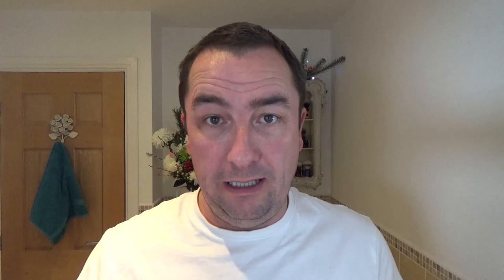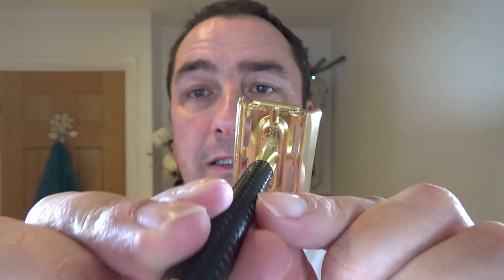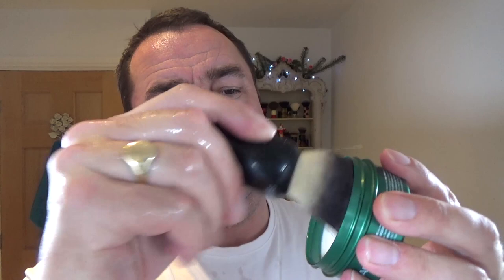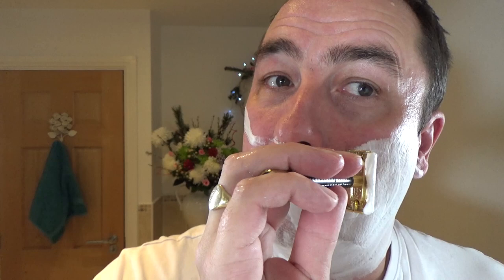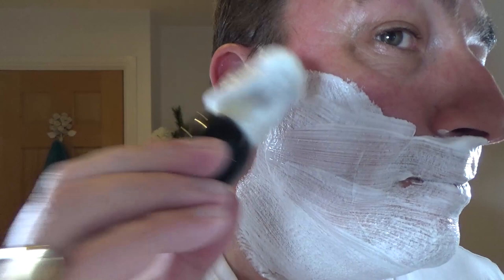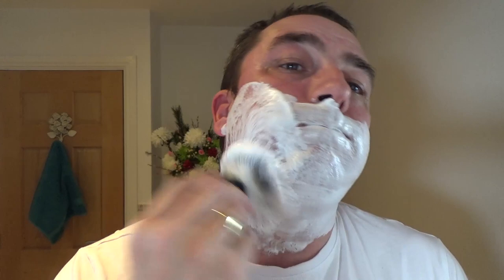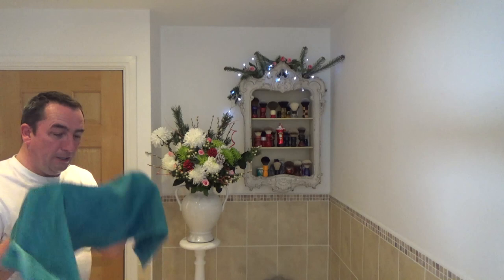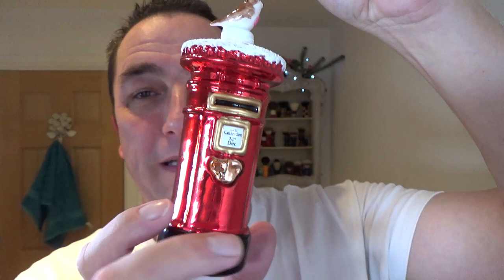Schick Krona 1966 DE Razor | Clubman Pinaud Shaving Soap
The Sunday Shave

Schick Krona DE Razor
Gillette Silver Blue DE Blade (new)
Clubman Pinaud Shaving Soap
Clubman Pinaud Synthetic Shaving Brush
Alum Block
Super Max Ocean Fresh Aftershave
Boots Freshwood Aftershave Balm

WetShaving Schick Krona#ClubmanPinaud